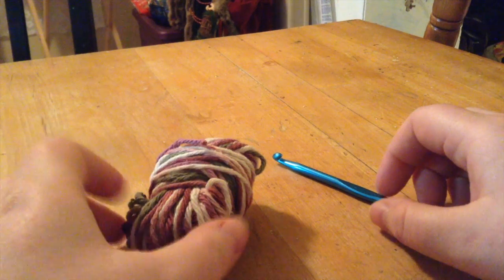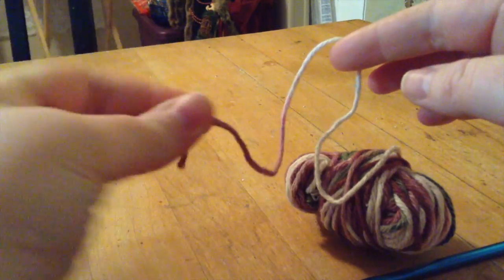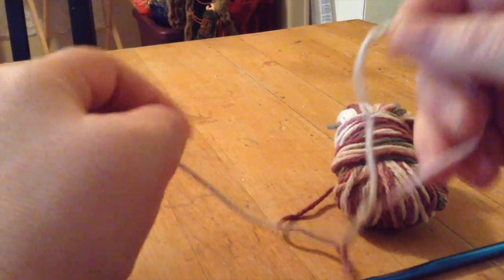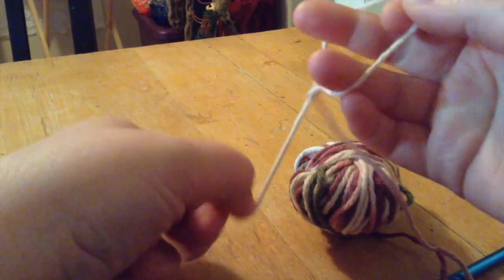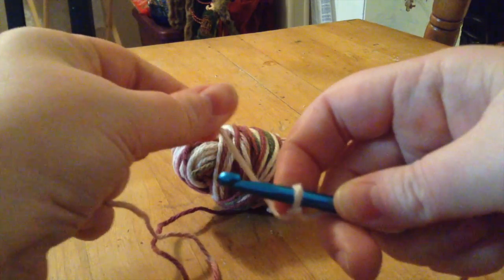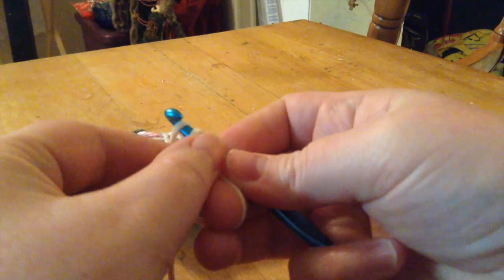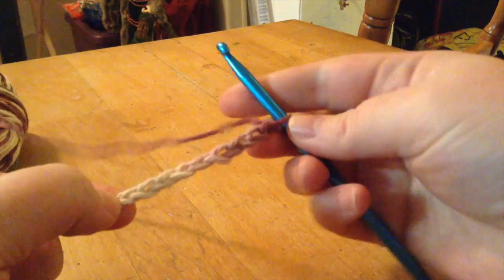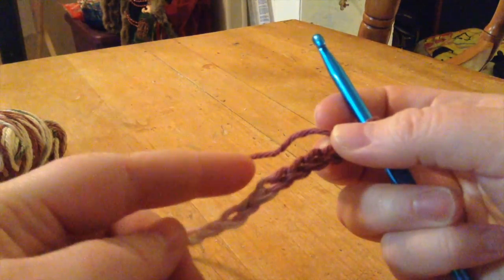Starting to Crochet. Or, how do I CH?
How to do step one in crocheting. The foundation chain stitch.